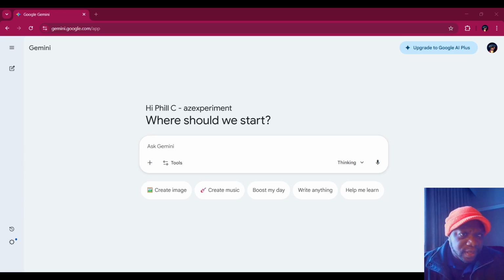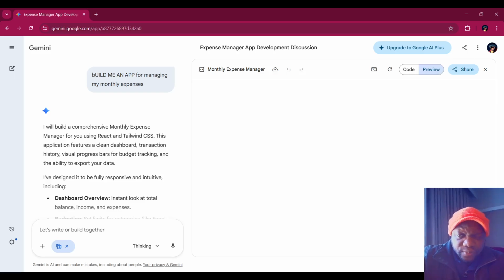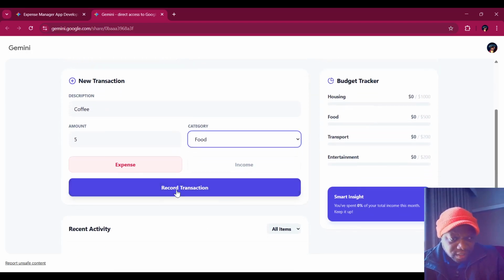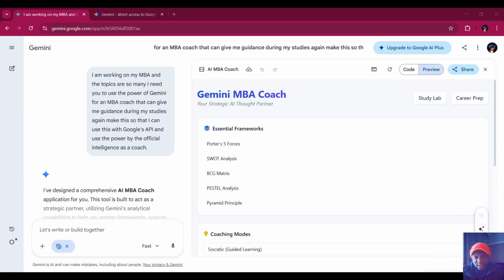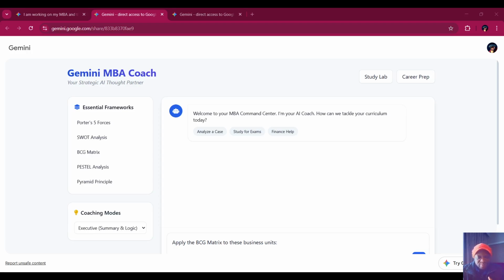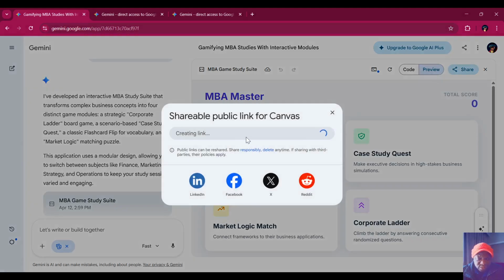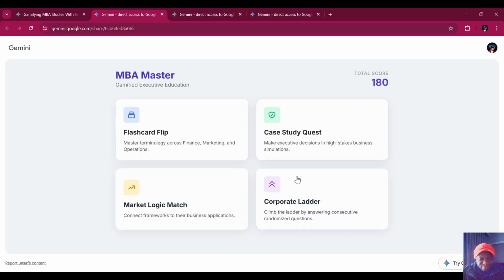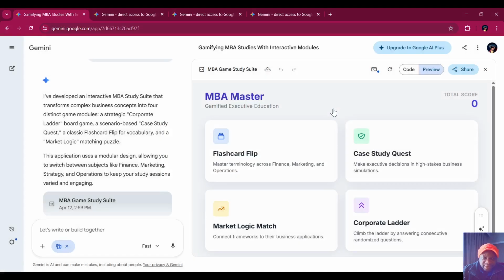AI VIBE CODING - Develop Apps in 1 MINUTES With GEMINI!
AI, artificial intelligence, machine learning, deep learning, generative AI
GPT, GPT-3, GPT-4, Bard, large language model, conversational AI
Chatbots, virtual assistants, AI ethics, AI safety
Applications of AI, healthcare, education, finance, transportation
Future of AI, singularity, superintelligence